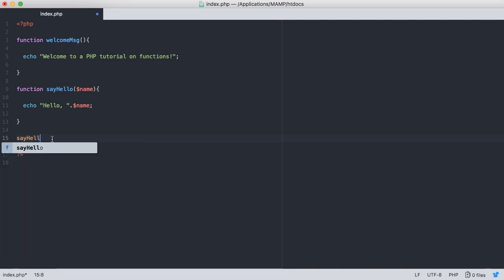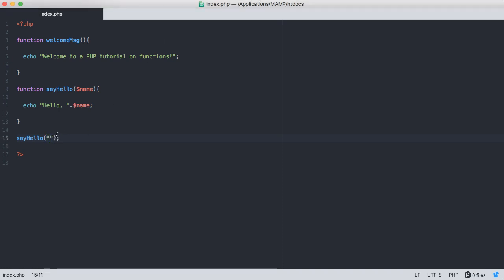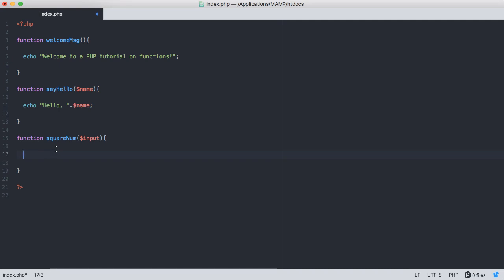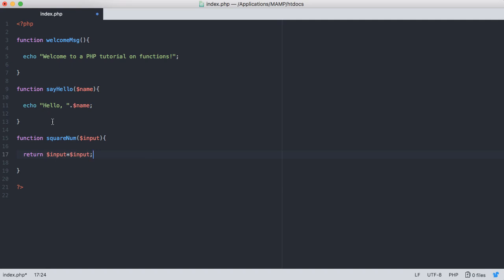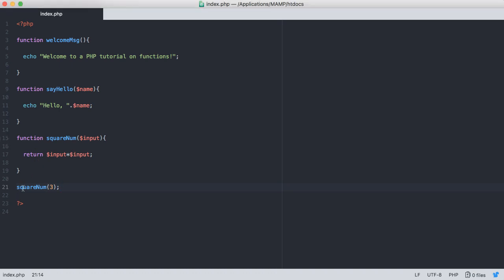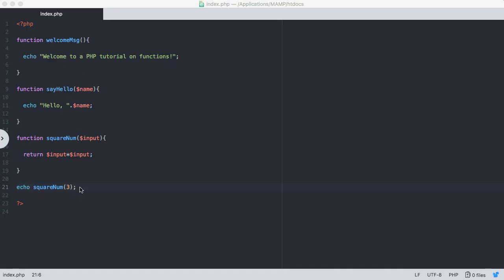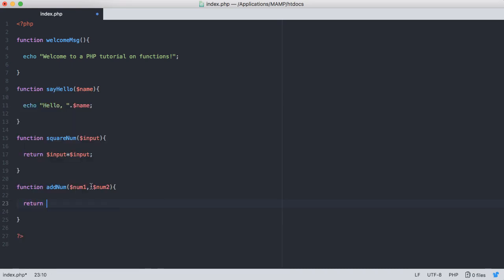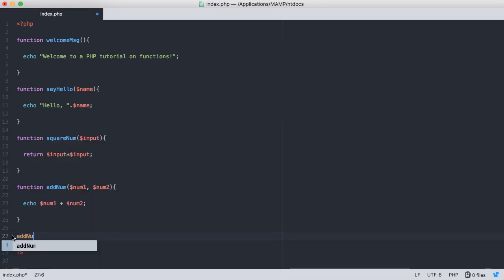PHP Tutorial 16 - Functions